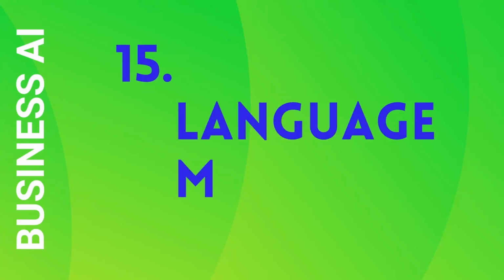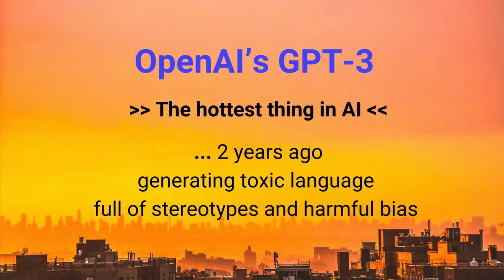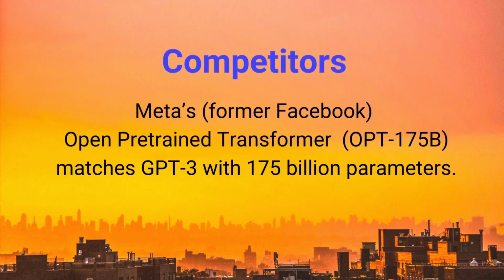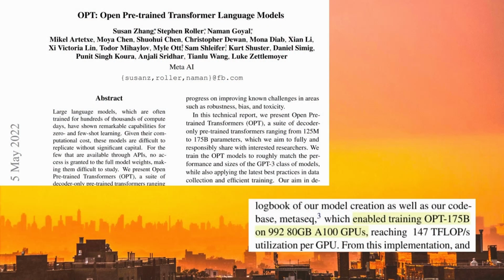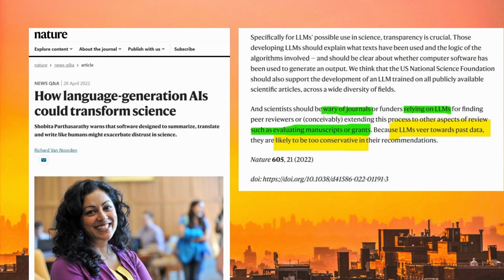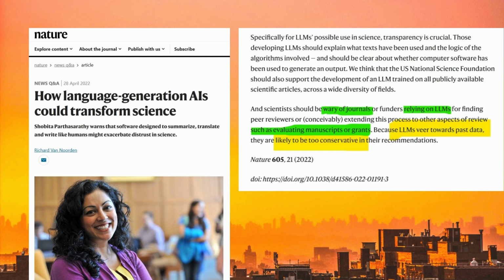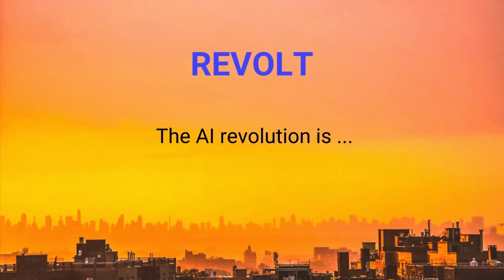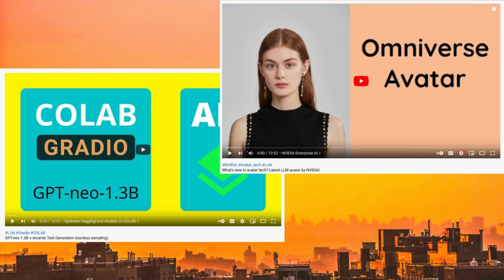AI humiliates your Customers? Challenges for BUSINESS AI 2022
Are "Large Language Models" LLM an investment you should take? Actual risks and foreseeable benefits for "Foundation models". Risks of AI communicating with your customers. May 2022.

Learn about the necessary IT cloud based or regional infrastructure, current system specific LLM limitations, state of technology in May 2022  and problems for commercial applications. If you can get a commercial license.

(Avatar tech, NVIDIA A 100 80GB)
(The Pile, NVIDIA Selene, Megatron)

It is highly recommended to ask for multiple offers from different Software/Hardware/System vendors, and the aim of theses videos is to make you aware of some important considerations, whereas these recommendations are not at all a complete set of recommendations. Special considerations apply for specific sectors, concerning internet and cyber security, official compliance regulations in your country or state and consumer protection law in your legislative region.

Please verify license limitations regarding your use of data sets. Common one are cc-by-4-0, MIT, cc-by-sa-4-0, cc-by-sa-3-0, apache-2-0, apache-2.0, cc0-1.0, .